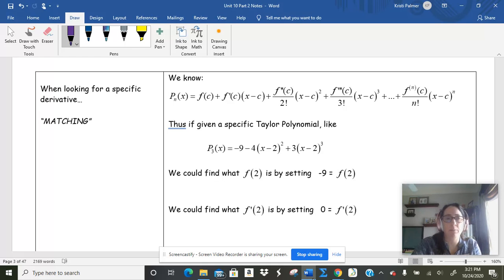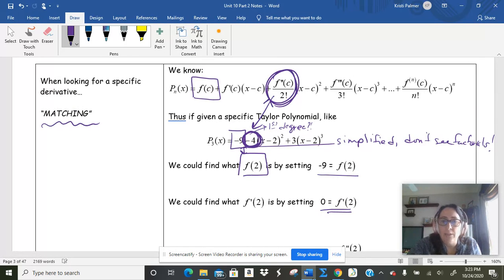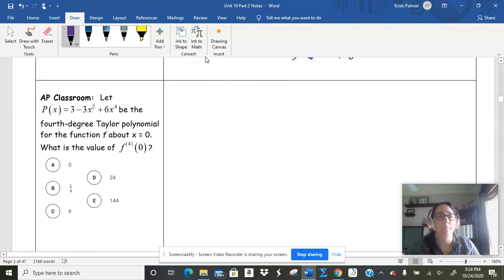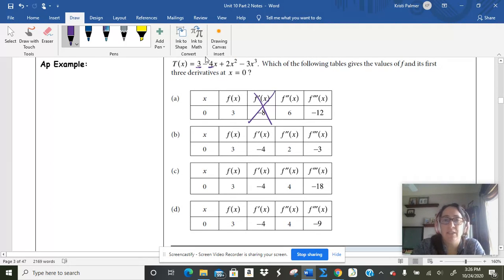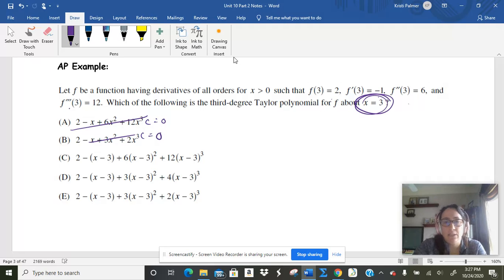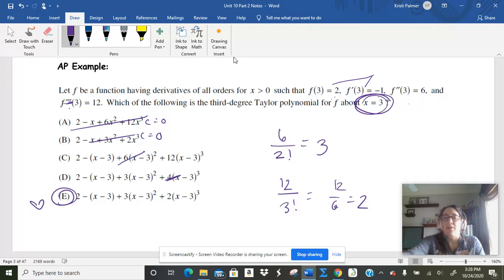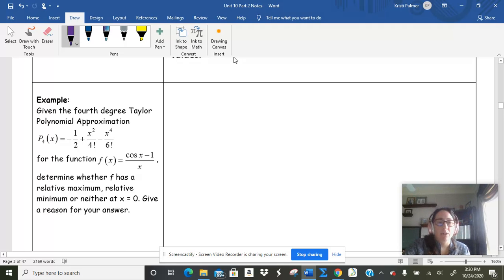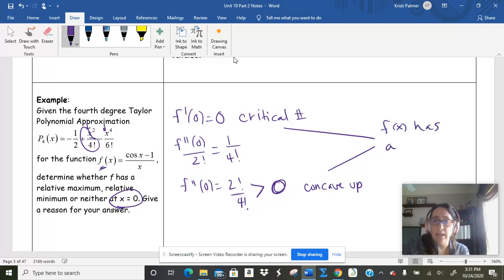Unit 10 Part 2, Day 1 Part 2